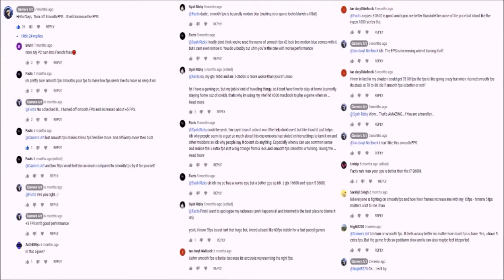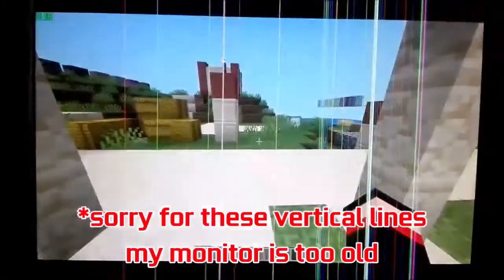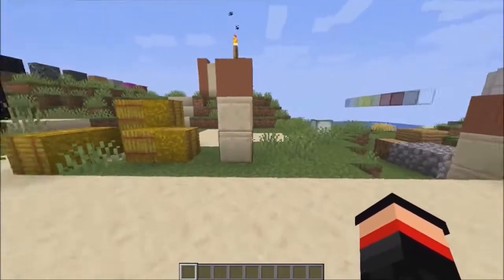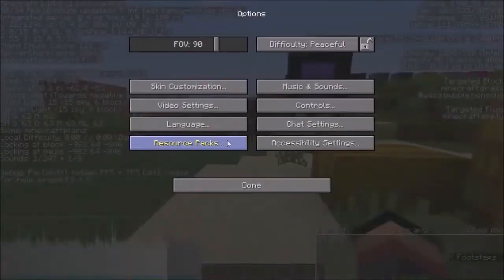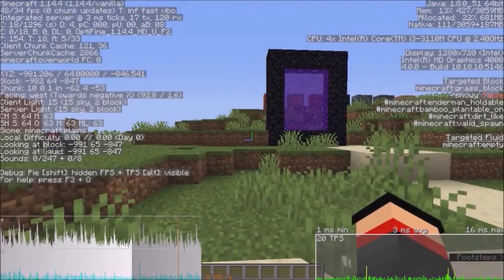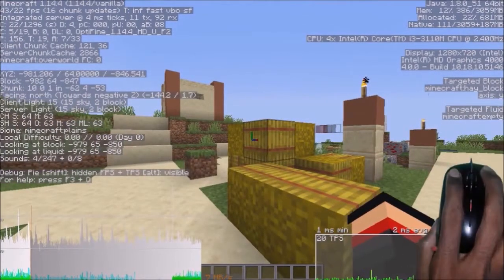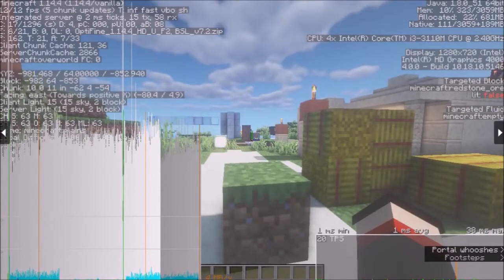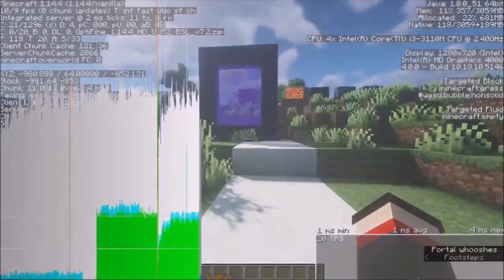What is Smooth FPS? | Full Explanation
Hi there friends, as you know we had a huge discussion about Smooth FPS. Today I'm going to solve that problem. I'm going to explain about Smooth FPS.

FPS Comparision:
 Smooth FPS On : 180 FPS
 Smooth FPS Off: 220 FPS

Player Rotation:
 Smooth FPS On : Much Faster (Low Latency)
 Smooth FPS Off: Too Slow (High Latency)

Note: You can see when I'm adding BSL, the FPS is 10. That's because I increased the quality
           too much to slow down the rotation.

Good Bye for today!

minecraft shaders for low end pc
minecraft low end pc
minecraft hd graphics
minecraft rtx low end pc
minecraft intel hd graphics
minecraft low end shaders
minecraft low shaders
minecraft shaders low end pc
best minecraft shaders for low end pc
intel hd graphics minecraft
shaders for low end pc
low end shaders minecraft
minecraft shaders for low pc
minecraft realistic texture pack pc
best shaders for minecraft low end pc
minecraft intel hd 4000
minecraft low graphics
minecraft rtx on low end pc
shaders for low end pc minecraft
minecraft realistic texture pack low end pc
minecraft rtx for low end pc
shaders intel hd graphics
intel hd 4000 minecraft
minecraft ray tracing low end pc
minecraft shader for low end pc
minecraft shaders intel hd 4000
realistic minecraft
best shaders for low end pc minecraft
how to download shaders for minecraft low end pc
how to run minecraft on low end pc
intel hd graphics 4000 minecraft
low end shaders
minecraft graphics
minecraft intel hd 3000
minecraft shader for low pc
realistic minecraft graphics
best low end shaders
best shaders for low pc
minecraft best shaders for low pc
minecraft shaders for low end pc 1.15.2
minecraft shaders pc
shaders minecraft low end pc
best shaders for low end pc
intel hd graphics 4400 minecraft
minecraft on low end laptop
minecraft rtx intel hd graphics
minecraft shaders 1.15.2 low end pc
minecraft texture pack for low end pc
shaders for low pc
best low end shaders minecraft